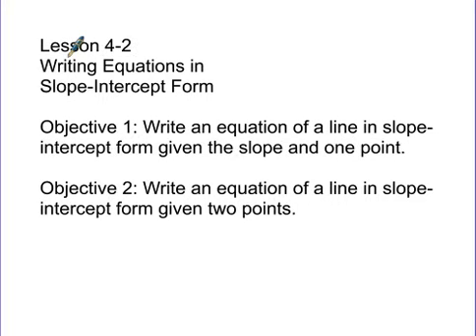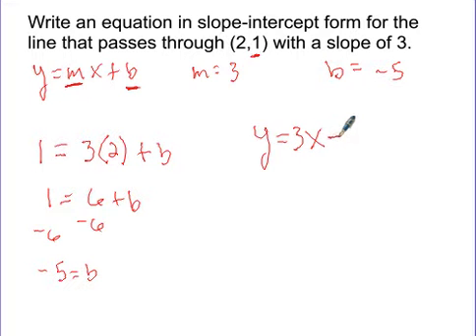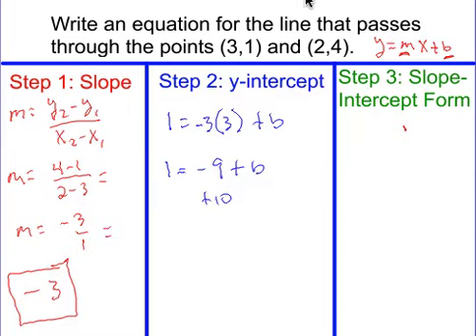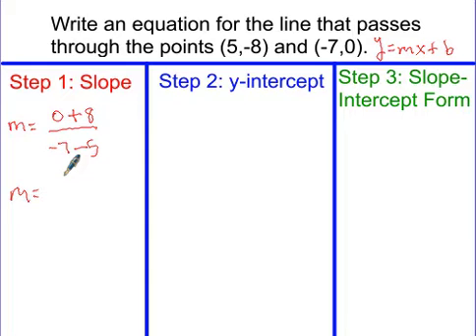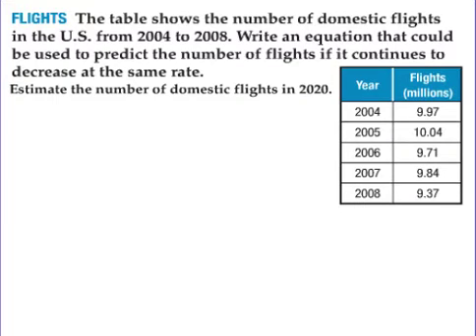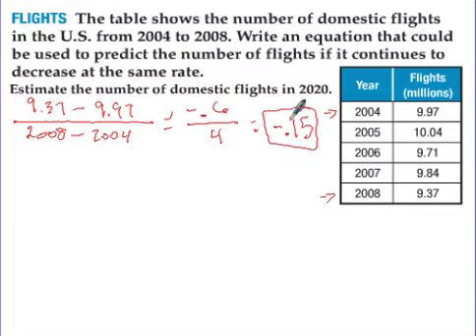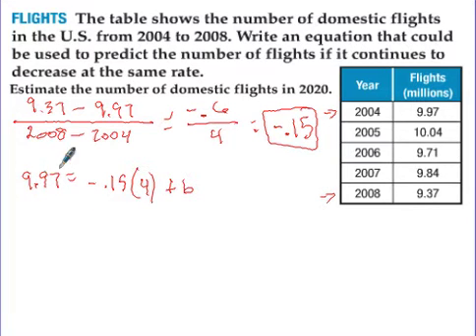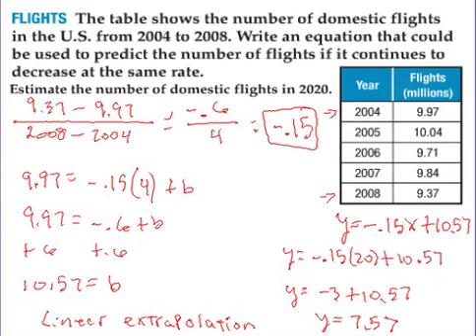4-2 Writing Slope Intercept Equations